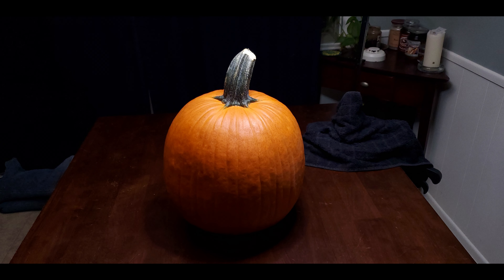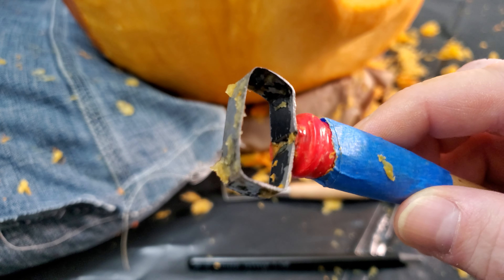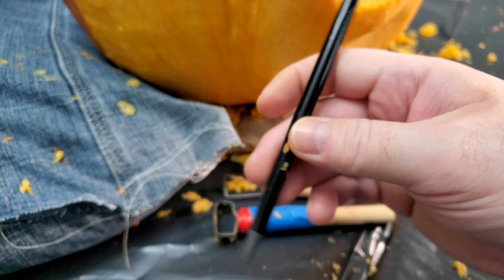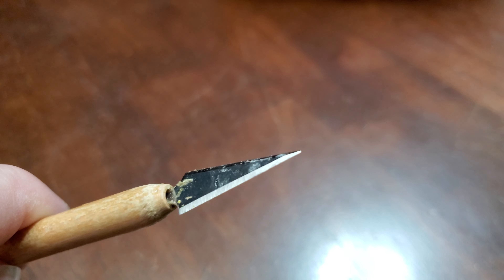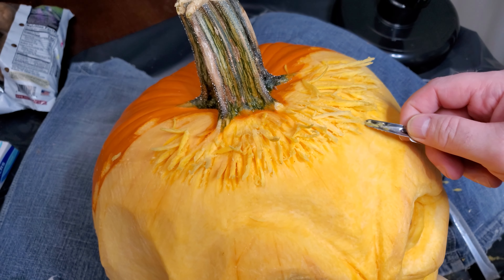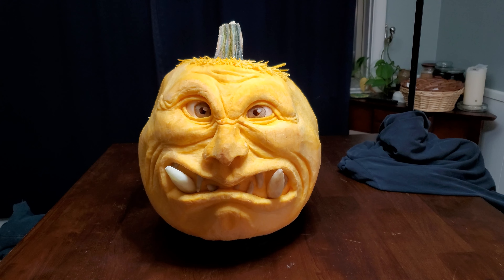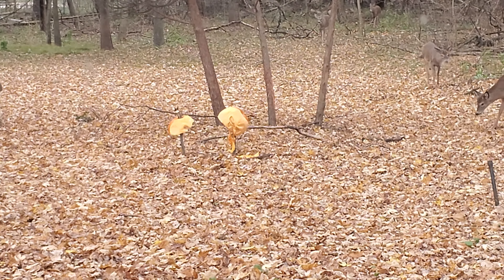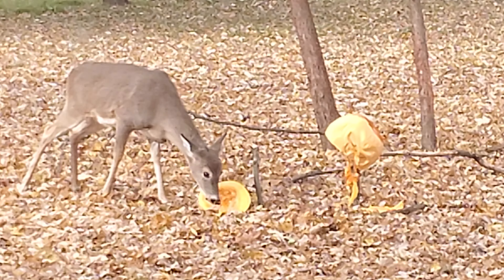Carving an ogre pumpkin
Want to see a pumpkin turn into an ogre? Once a pumpkin has become an ogre what do you do with it? Check out the video to find out!
I'll show you some of my favorite pumpkin carving tools, how I carved the ogre, and what I do with ogre pumpkin once Halloween is over!

Some of the video content might be scary for sensitive young viewers so please preview before showing your kiddos.

Note: None of the deer in the video were harmed in any way. They were fed in the habitat in which they live and in proper season. These deer are never baited or hunted.